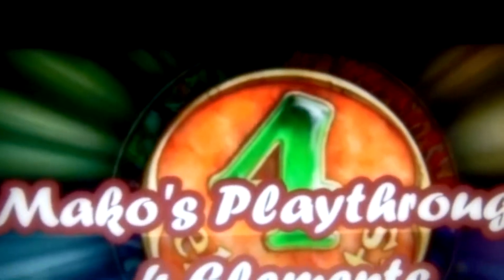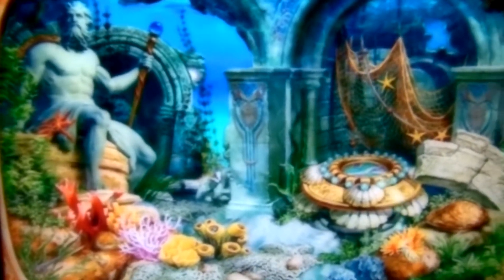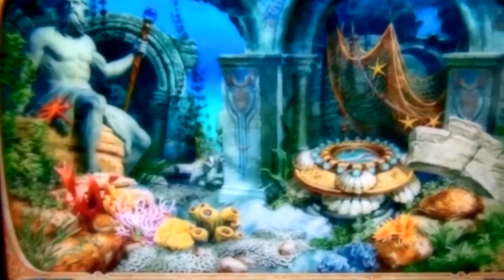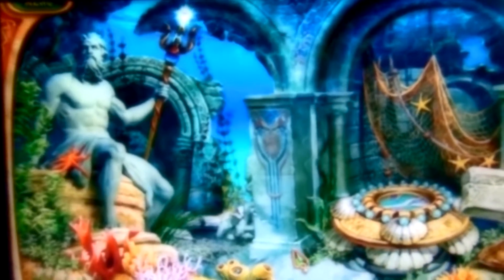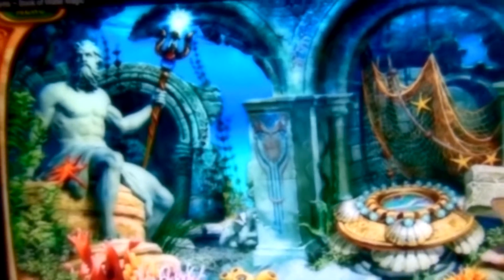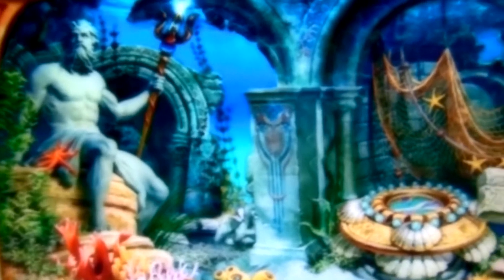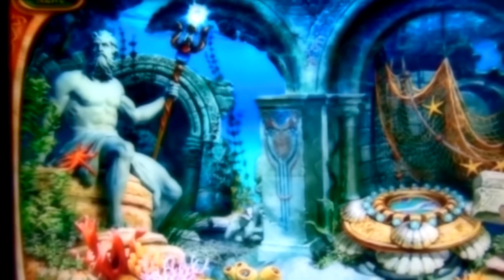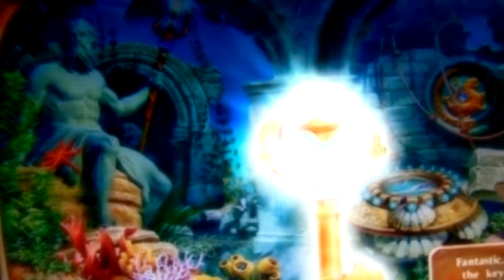4 Elements Starting The Book Of Water Magic